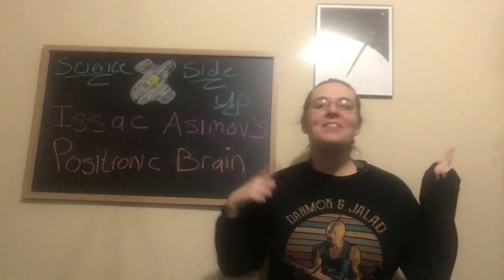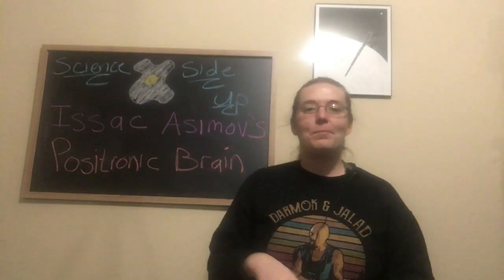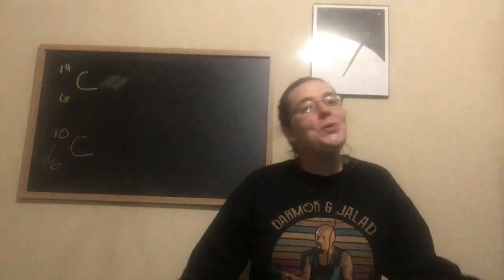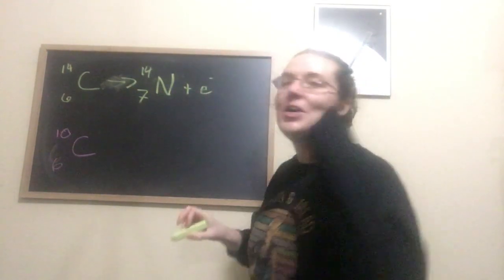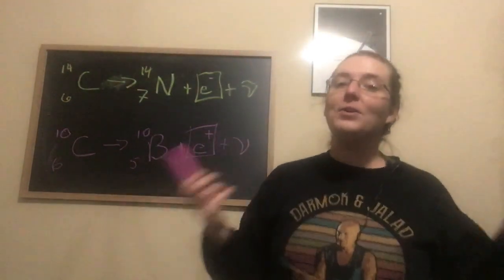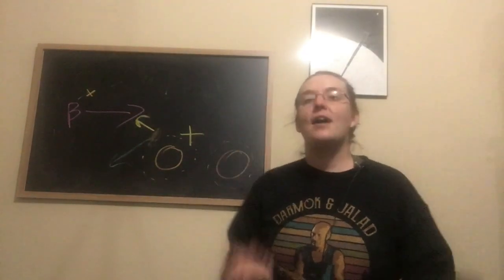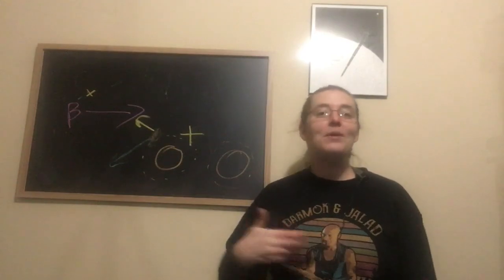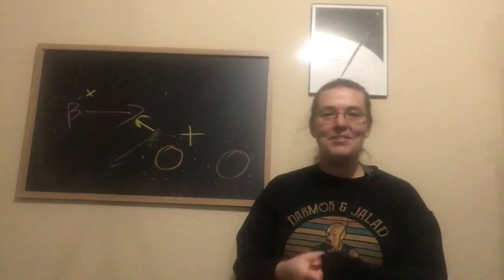Issac Asimov's Positronic Brain!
Not more particles that can kill you! Adding beta particles to our radiation repertoire.